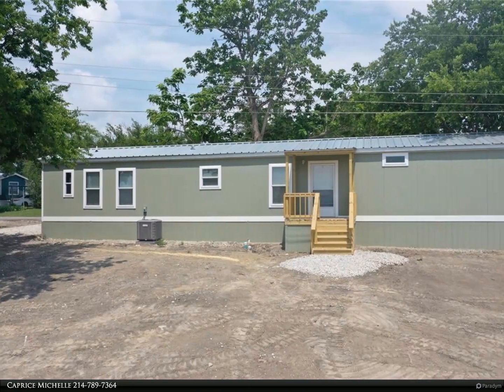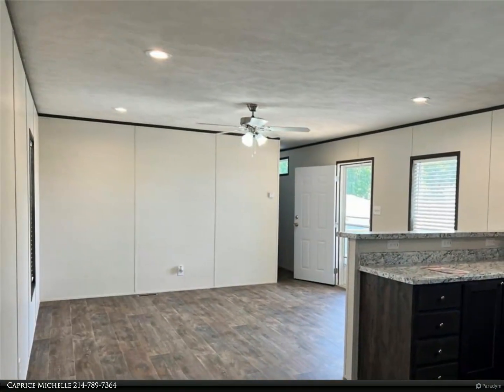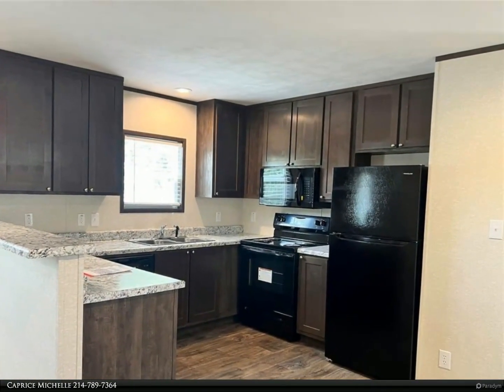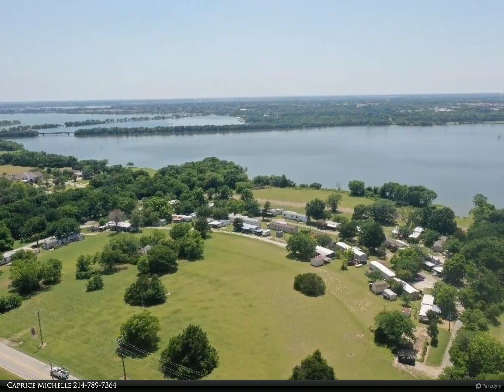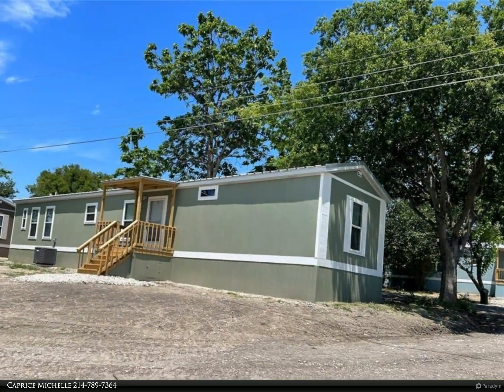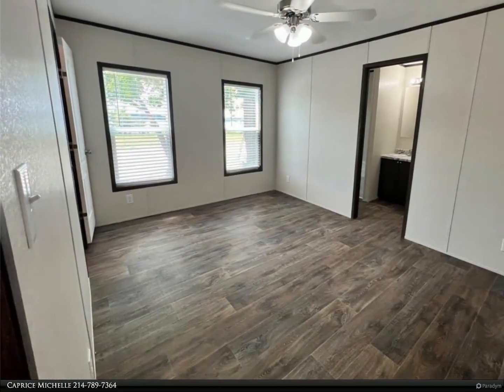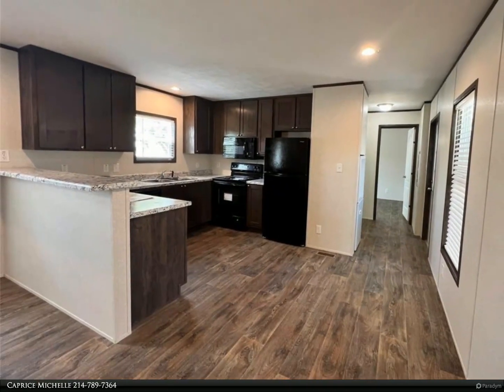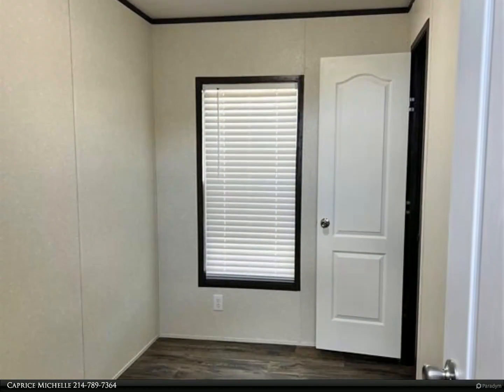4509 Chiesa Road #8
Own your own home! This singlewide mobile is a 2022 RGN, Kevin Floorplan that is for sale. Affordable Lakeside Living Convenient to Miller, Hwy 66, Bush Freeway, and Interstate 30. Perfect for those looking to Simplify their Life & Relax. Energy Efficient, 3 Bedroom 2 Bath Lakefront Manufactured home with an R-Panel Metal Roof. 8 Foot Ceilings, 1056 Square feet with a Large Covered Front & Back Porch. Refrigerator, New Black Range, Microwave, Dishwasher, New HVAC & Move-in Ready! Come see these Lake Views! Lakeview and Non-Lakeview lots are available. This Brand New Manufactured home is 16x66. The Master Bedroom is 10x15, 2nd Bedroom is 6 x 12 and 3rd bedroom is 8x15. Home warranty also. Call for a tour. Units 34, 8, and 9 and the same Kevin floorplans. Zippy, & Century 21 are some single-wide lenders. Call for more info on the Lot. Water is included.

2 full bath

Caprice Michelle
Caprice Michelle, LLC